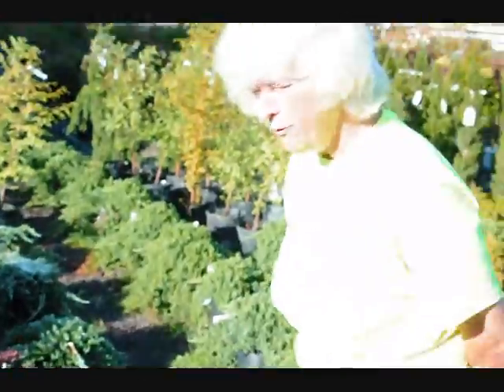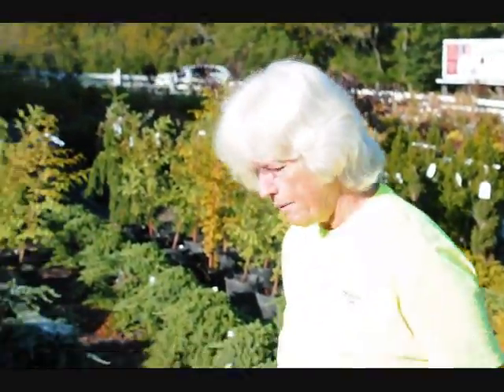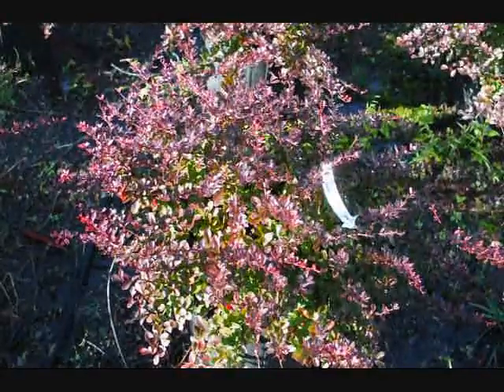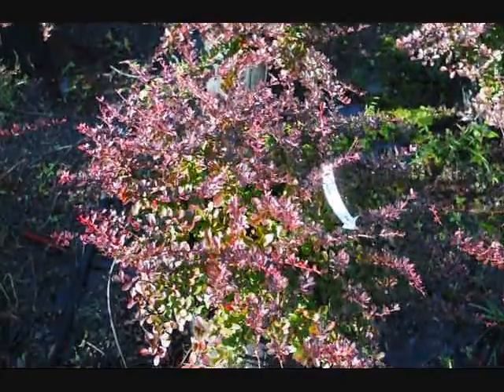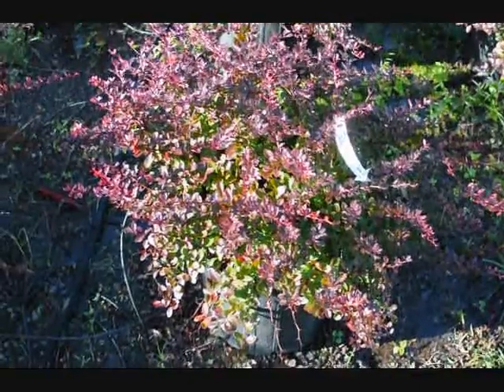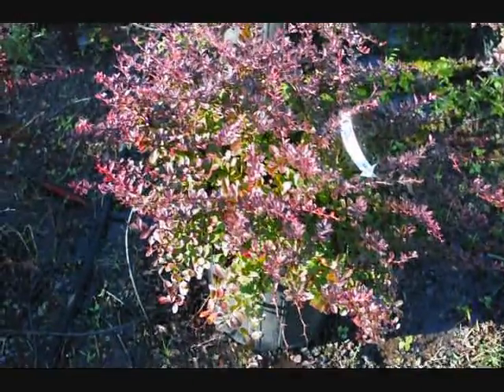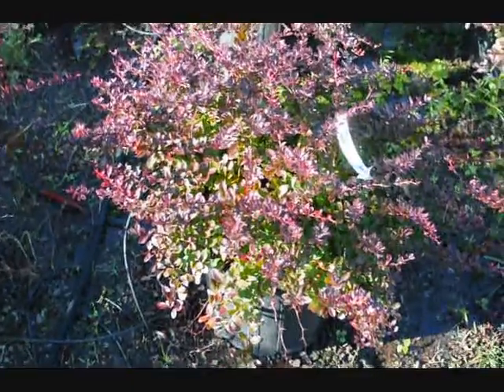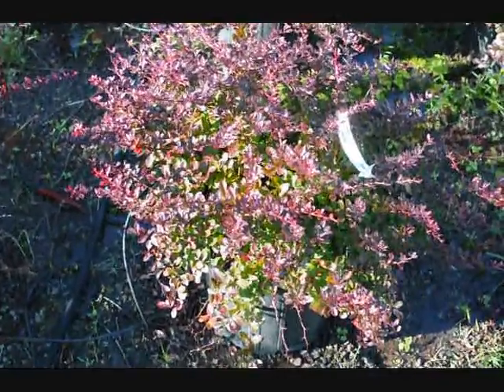Green Junipers Available In Bucks County PA